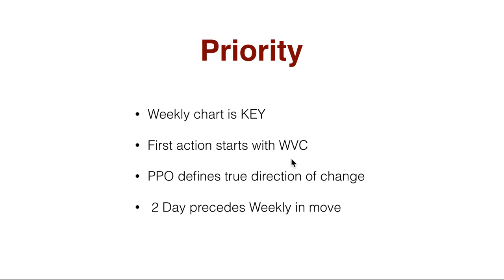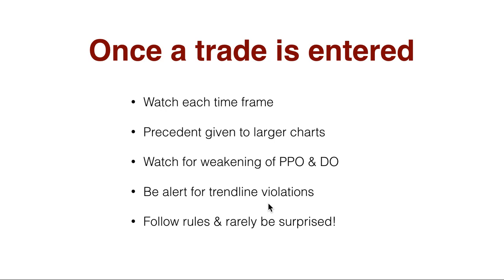Use All the Charts, All the Time to Stay Out of Trouble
We use multiple time frames for confirmation of practice trading or investing opportunities. We must always have confirmation of the direction in a trade from our longest term (Weekly) chart and our intermediate (Two-day) chart. We give some leeway on the short term (Four-hour) chart, depending on how it is trending and our method of price entry.

Regardless – all the charts are constantly considered, but priority is given to the larger charts. All things being equal, the price of stocks/ETFs tend to move in the direction of the largest chart.￼￼